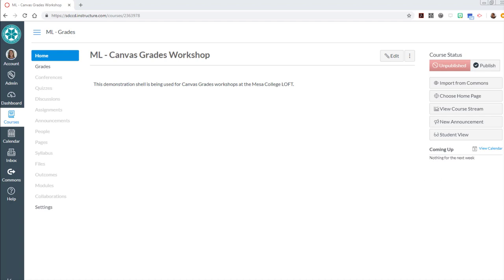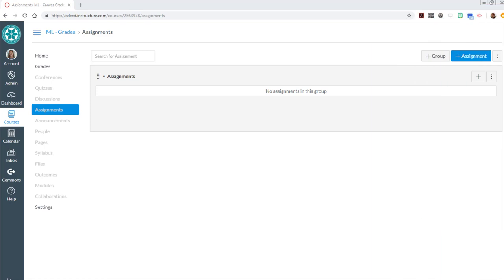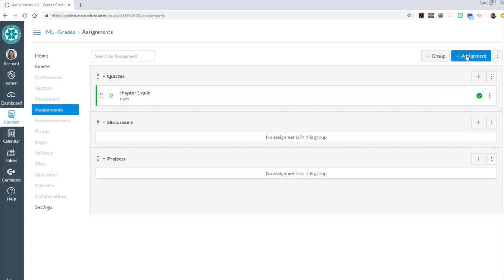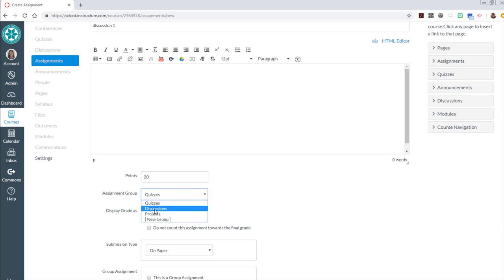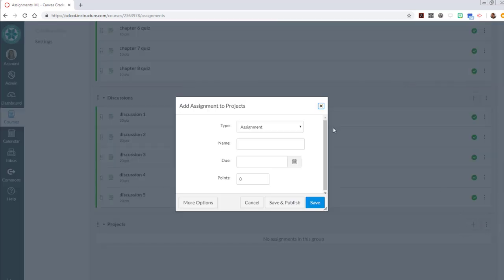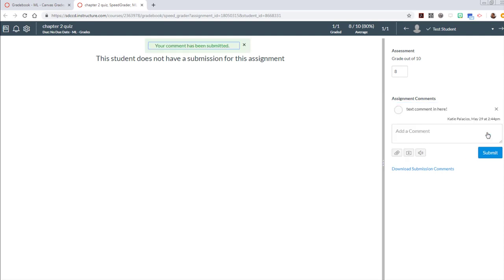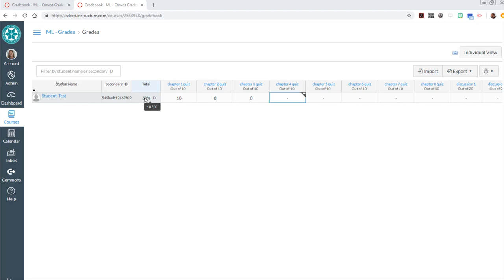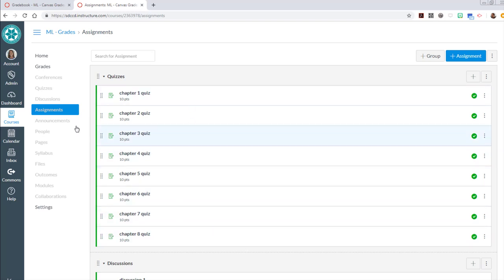Canvas: Grades for On Campus Assignments